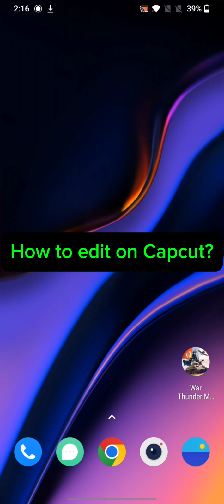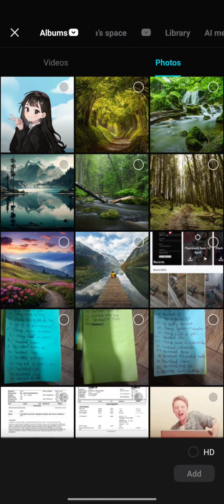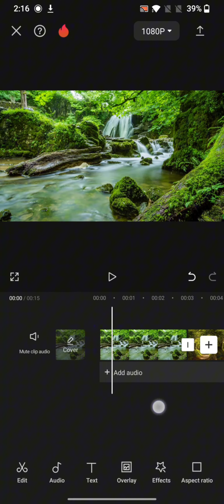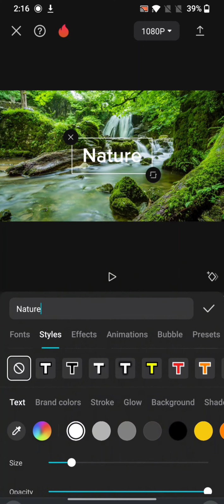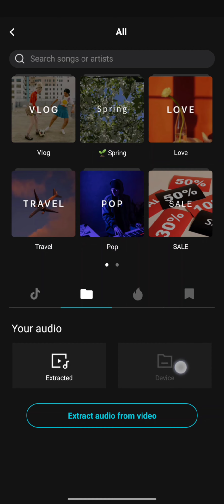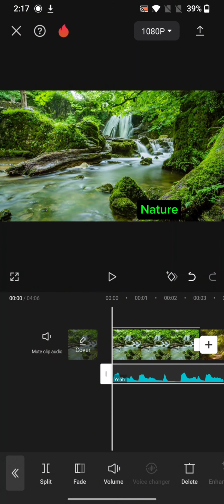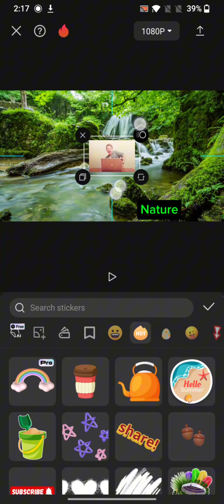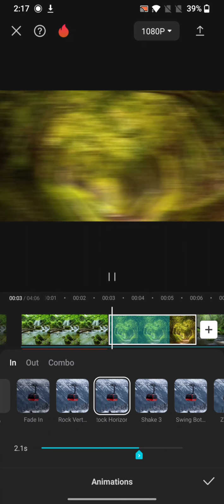How to Edit on Capcut? Change on Capcut on Android 2024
Welcome to our CapCut Editing Tutorial! Are you ready to elevate your video editing skills and unleash your creativity? Look no further. In this comprehensive guide, we'll walk you through everything you need to know to edit like a pro using CapCut, one of the most powerful and user-friendly editing apps available.